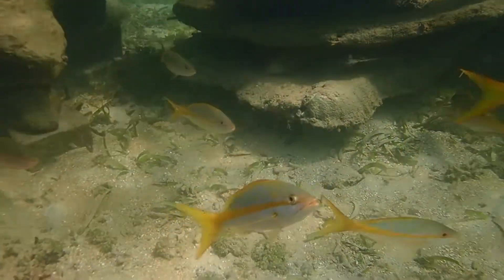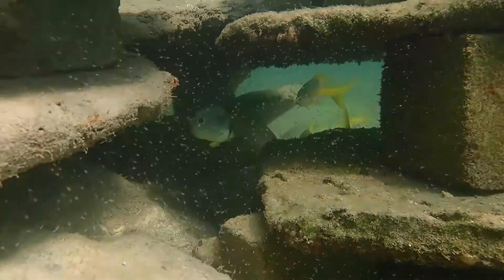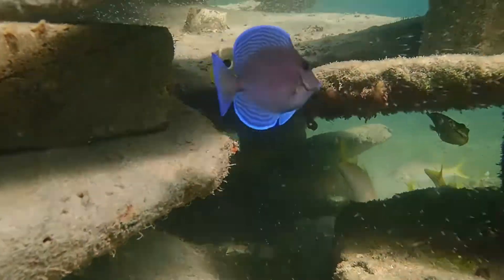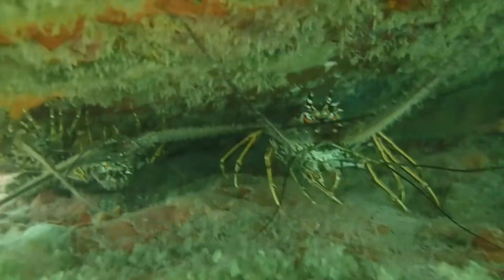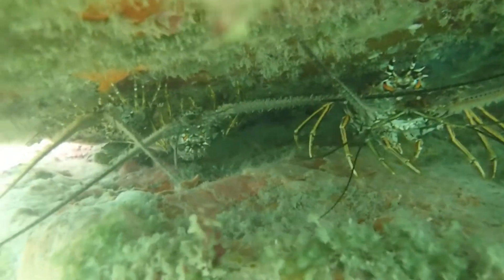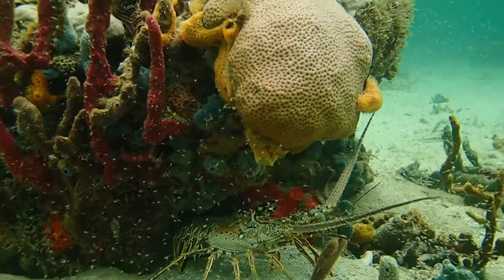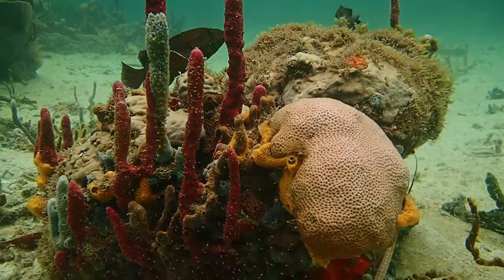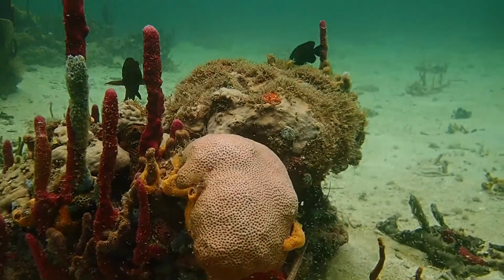No Vacancy at the Bocas Lobster Condos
Robin, our team coral designer, decided to go into multi-family construction, so several weeks ago, we started placing the Lobster condos she sculpted into the sea-based coral nursery areas. Of course, the fish moved in right away, but it wasn’t long before the intended tenants showed up as well. Fortunately, everyone is getting along, and the communities are thriving. Soon neighborhood Coral and Sponge gardens will be popping up everywhere.

It’s very rewarding when we see our team efforts really start to make a difference.